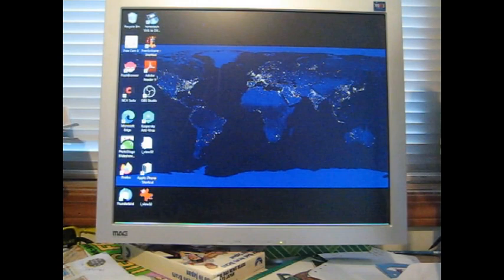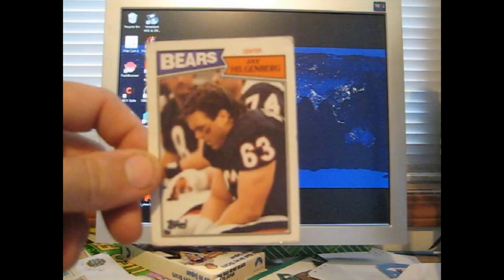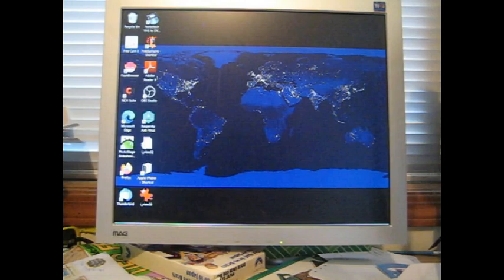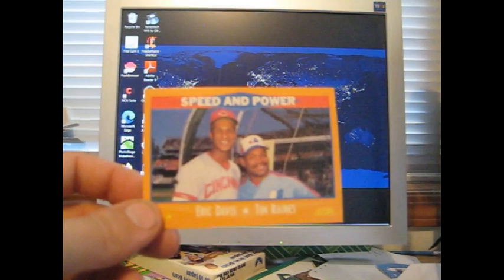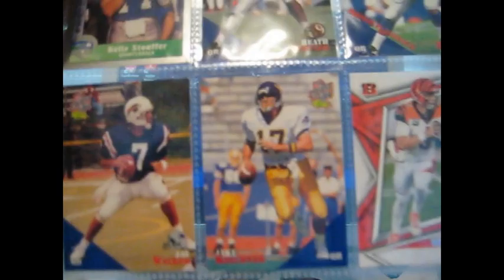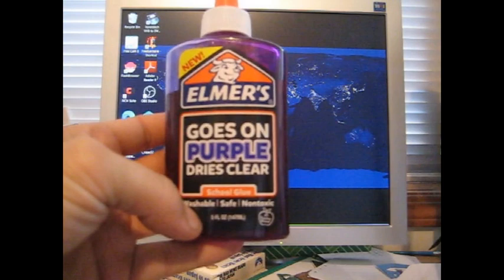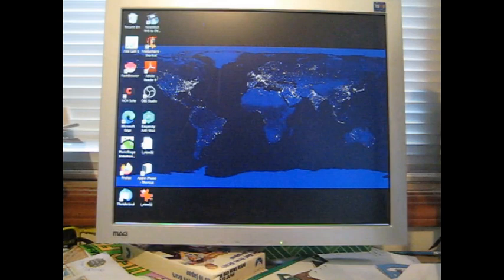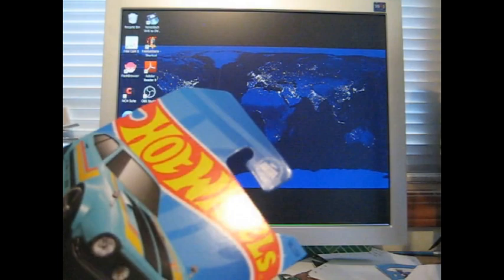Retail Hunt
What can I find this time shopping a retail stores. Spoiler alert* cards found.